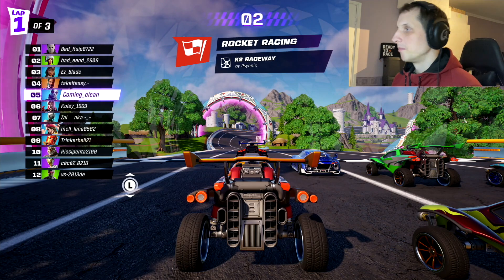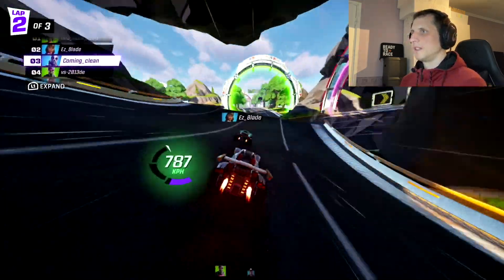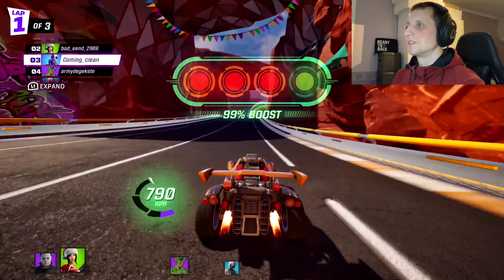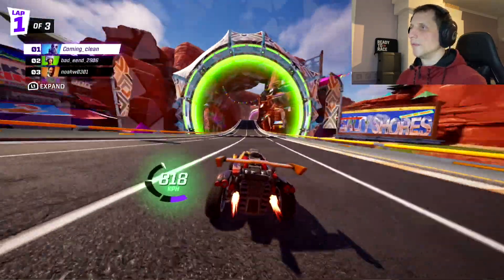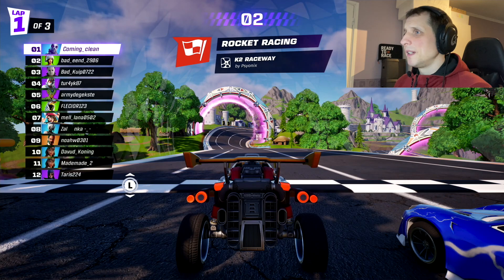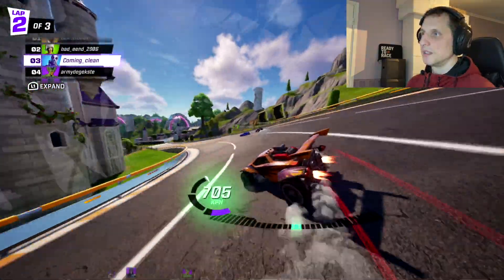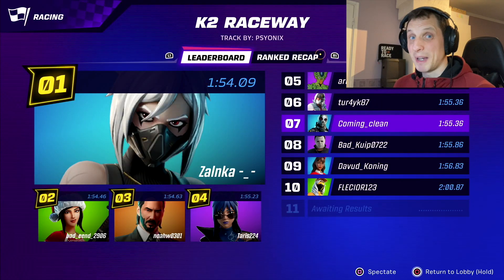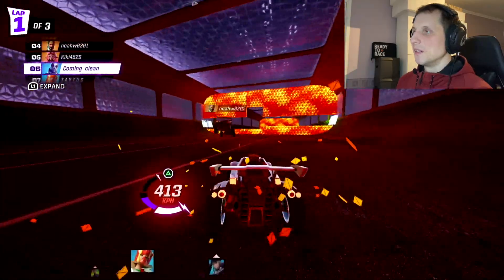Playing Some More Rocket Racing - Crazier Tracks and Tougher Opponents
In this video I play some more Rocket Racing and the further you level up the fiercer your opponents become and the more complicated the tracks get. I hope you'll enjoy the video!